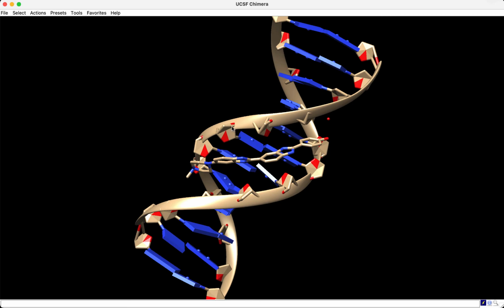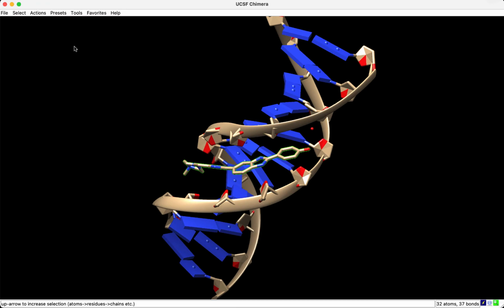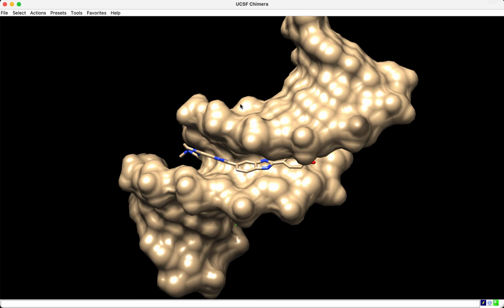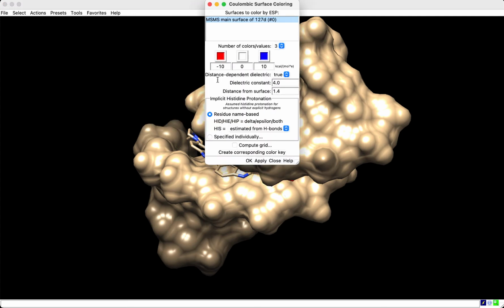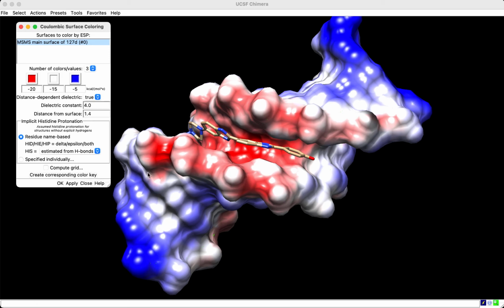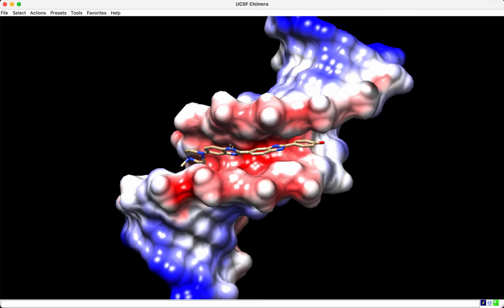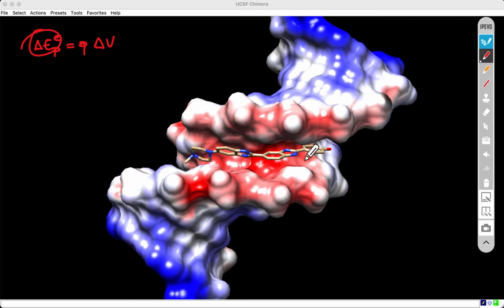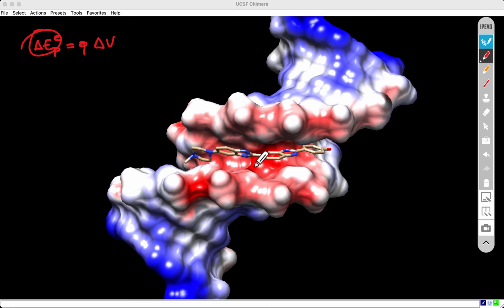DNA-small molecule binding and electric potential